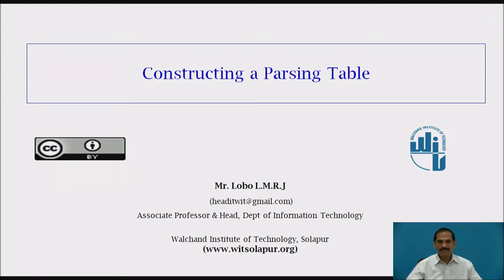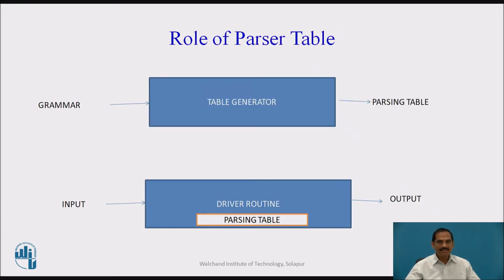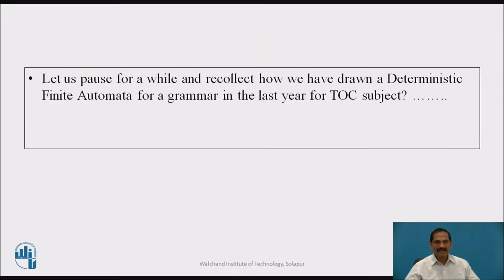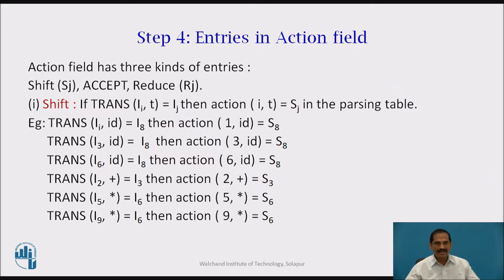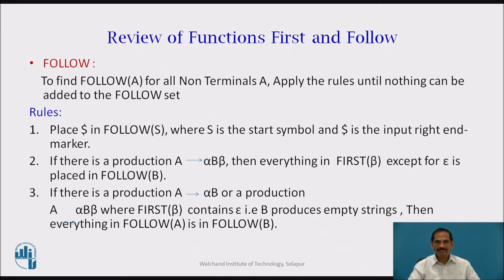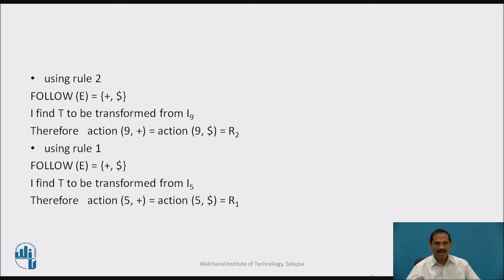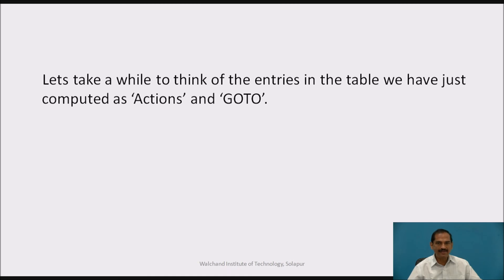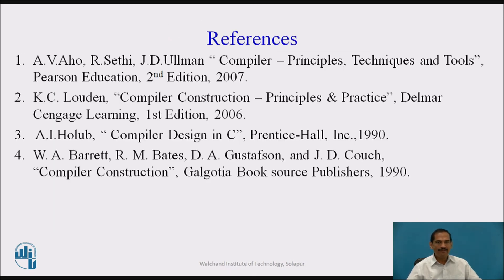Constructing a Parsing Table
Construct a parsing table

Mr. Lobo L.M.R.J
Associate Professor & Head,
Dept of Information Technology